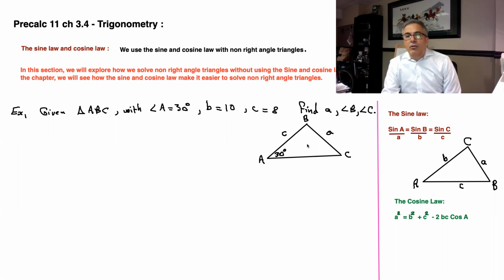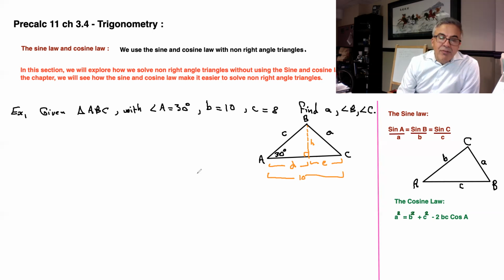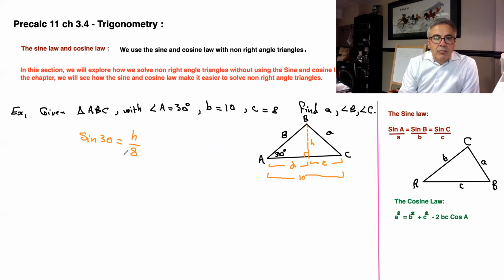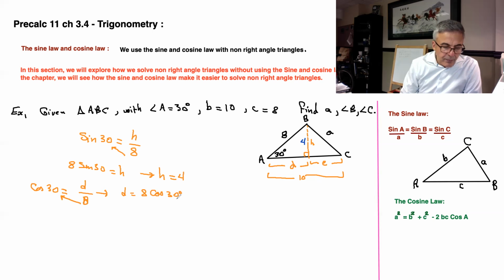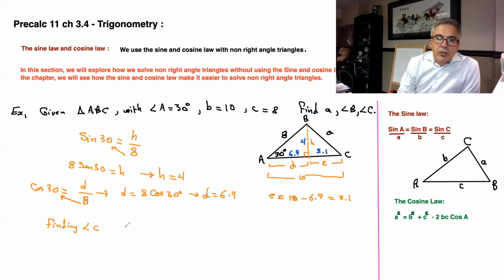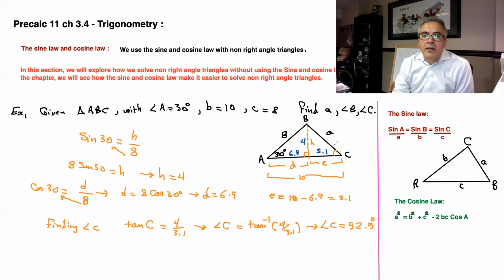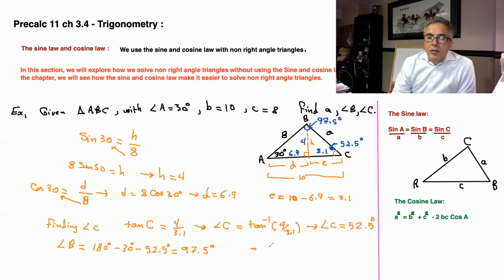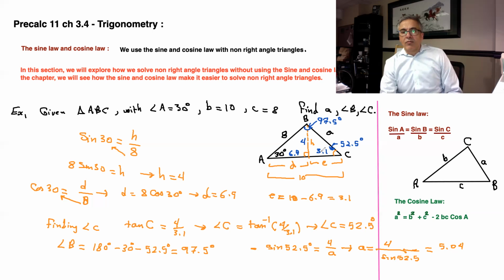Non Right Angle Triangles. The Sine and Cosine Law.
Introduction to the sine and cosine law. How using the sine and cosine law saves time solving non right angle triangles.
indirect questions: use one the info from one triangle to help you solve the other triangle.
حل المسائل الكلامية مثلثات الزاوية القائمة